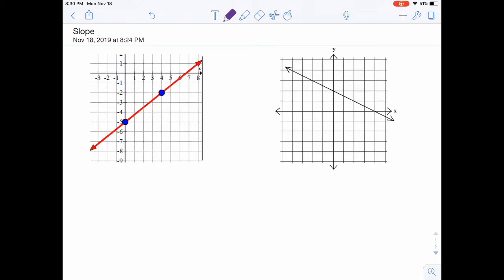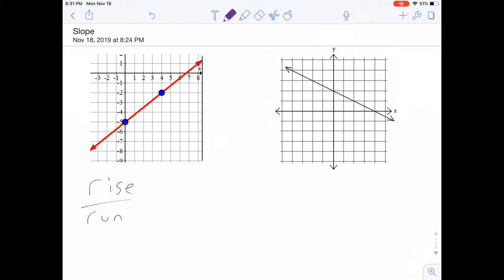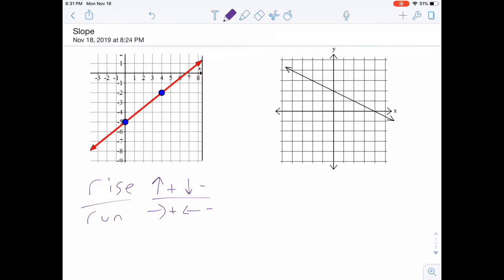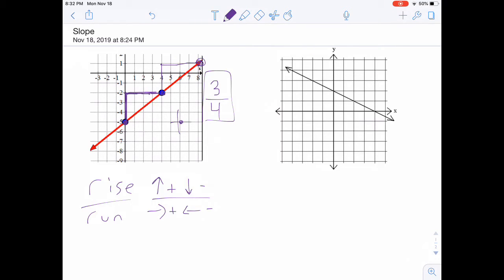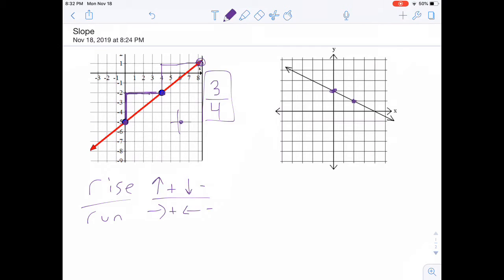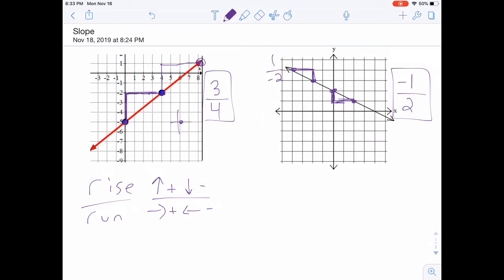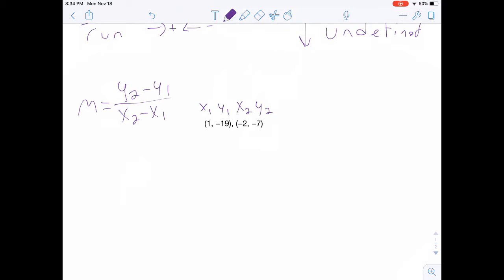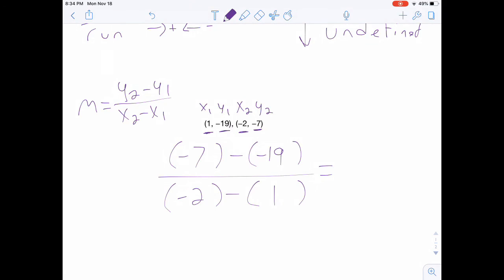Algebra - Slope from a graph and formula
We use the slope formula and graphs to find the slope giving a line or 2 points